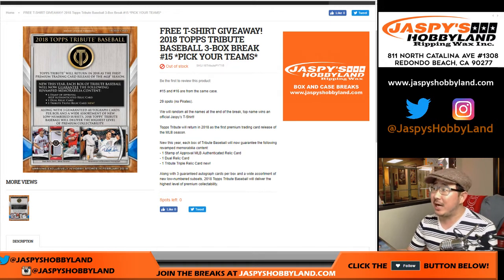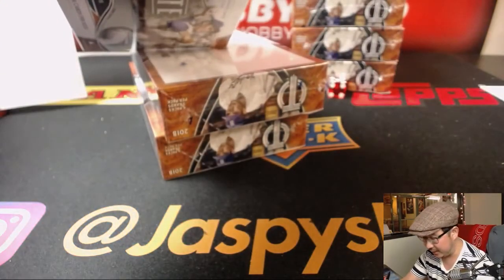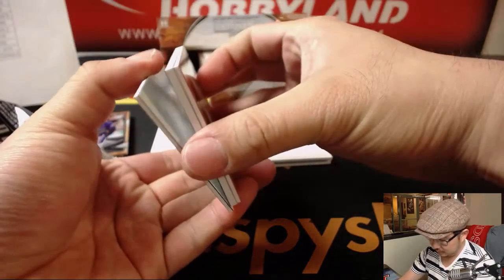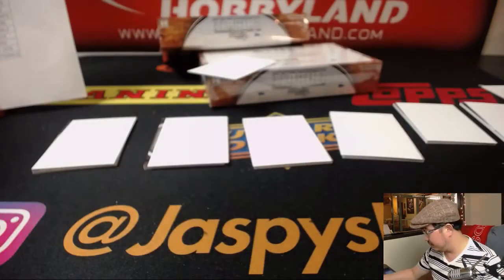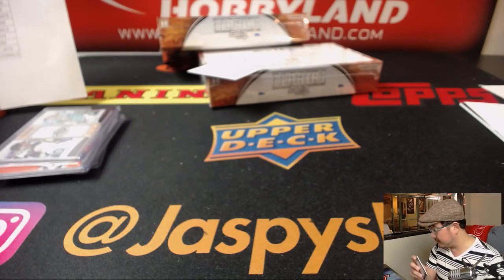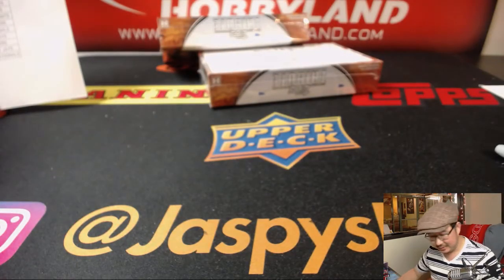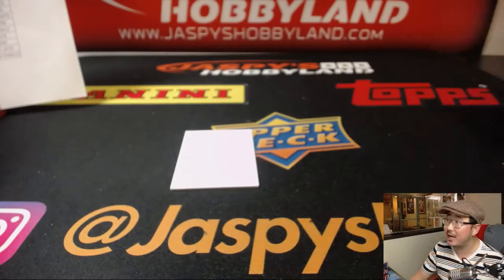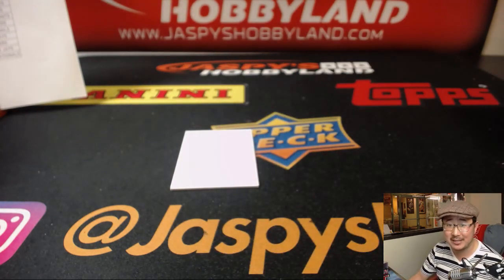Tu, 04/10/18 [3Box (1/2) PYT] #15 - 2018 Topps TRIBUTE Baseball (MLB)